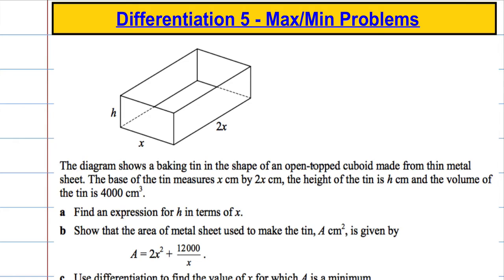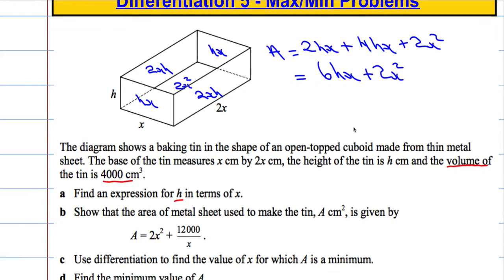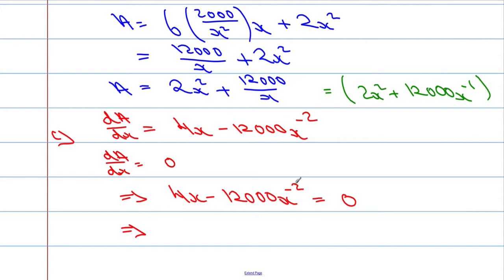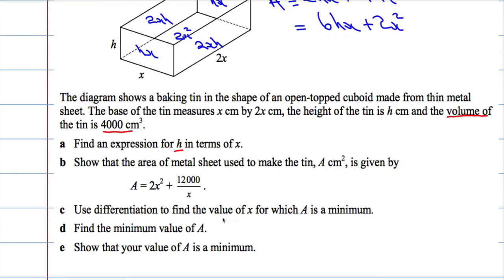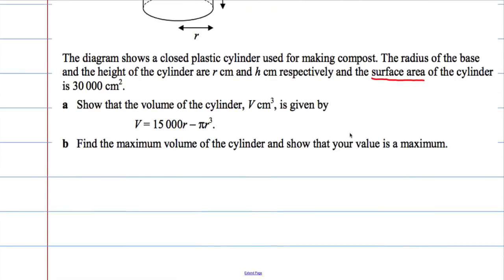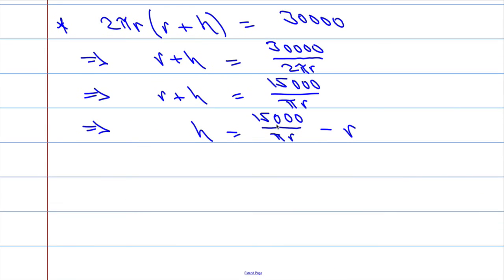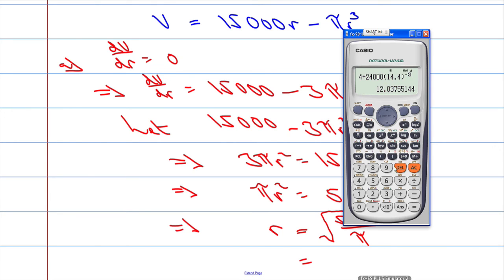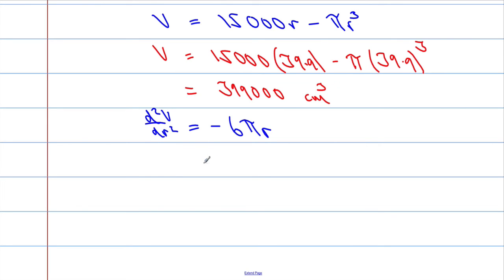Core Maths: Differentiation 5 - Max/Min Problems